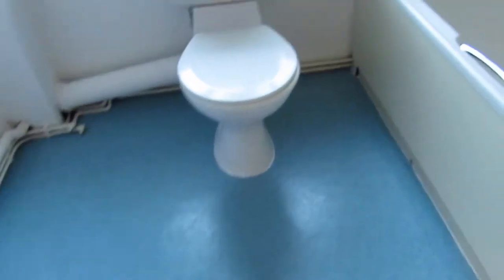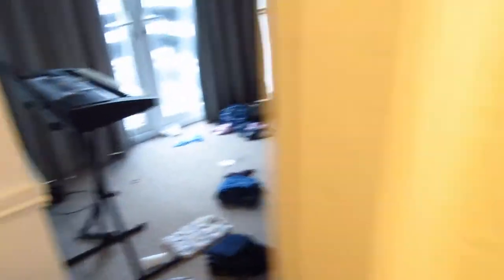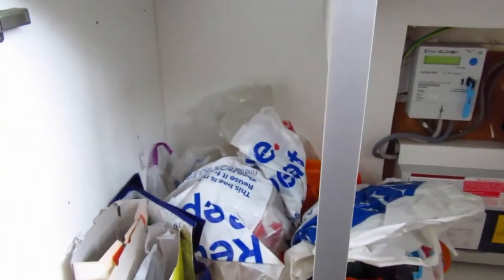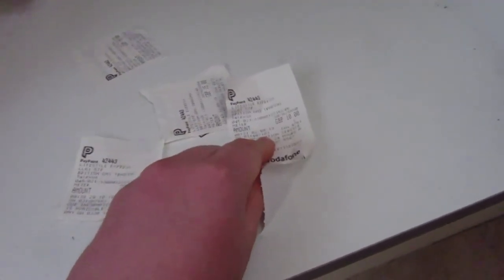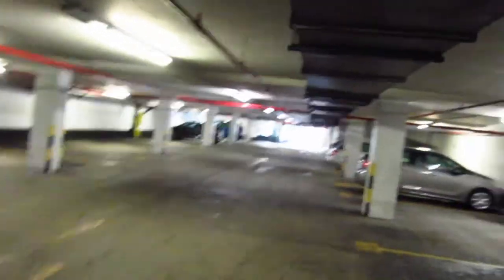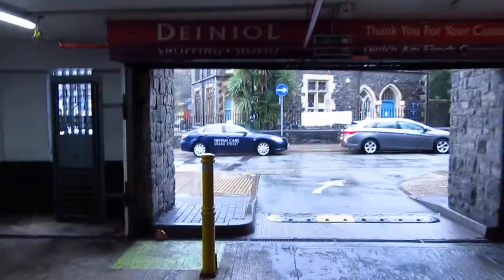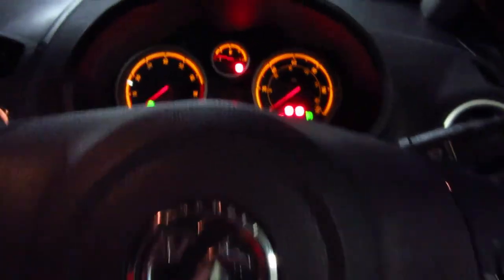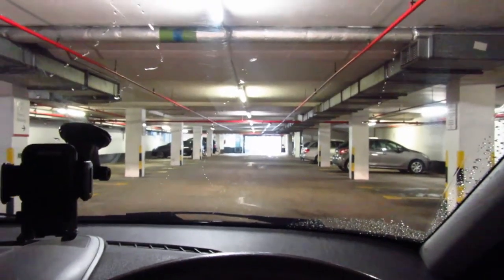Afternoon Vlog (10/03/2021)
Filmed using a Canon PowerShot SX610 HS